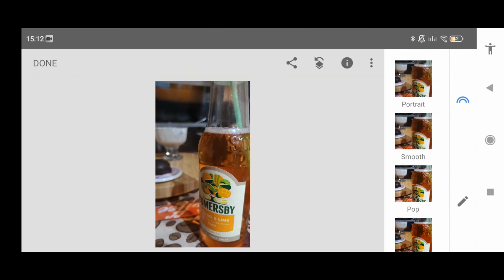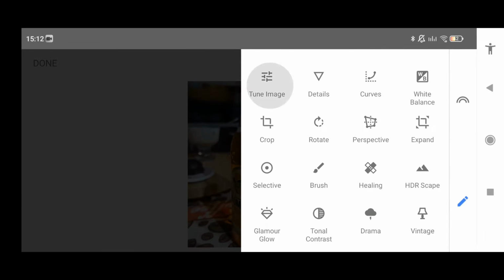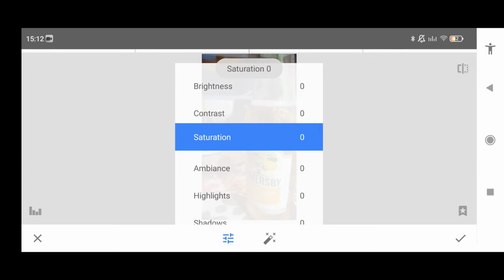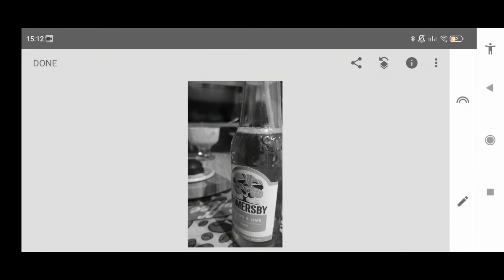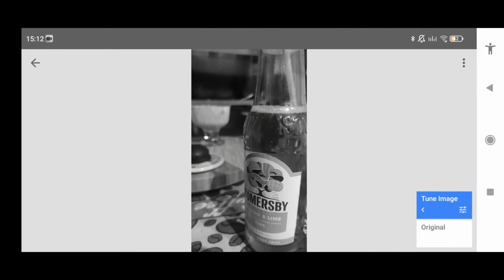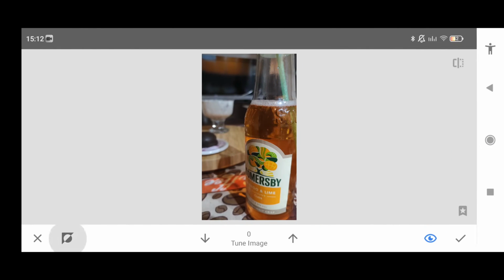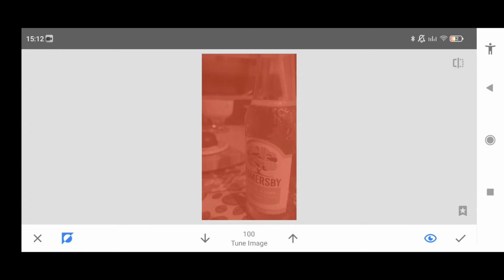Edit photo like a Pro! Snapseed - how to make black/white background with colored object in focus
Hello YouTube, whats up?
In todays edition I am showing you have to make pro photo on your mobile phone with extracting focused object using saturation edits in snapseed editor.